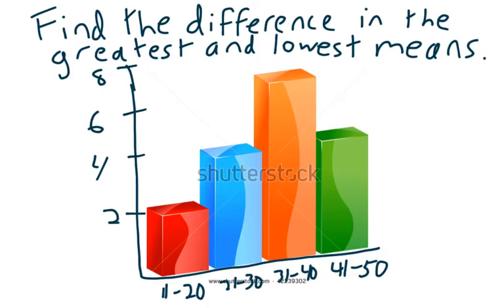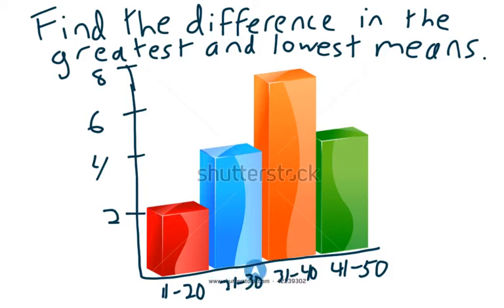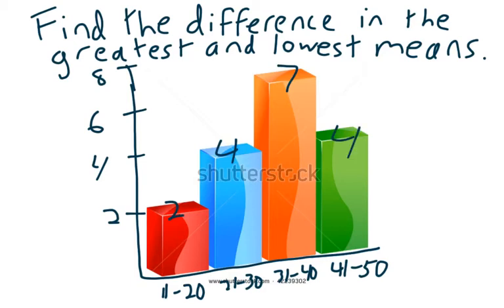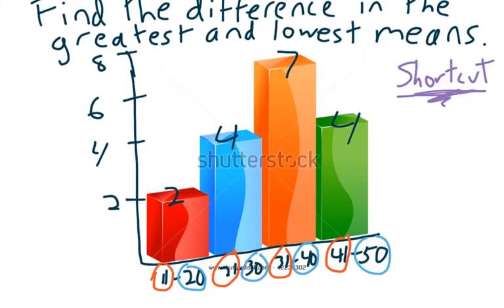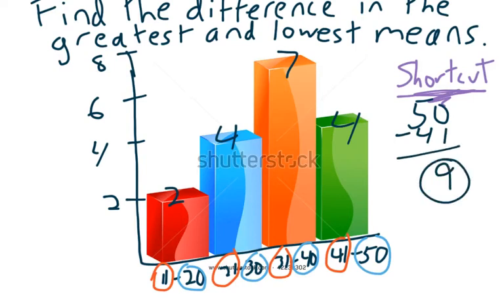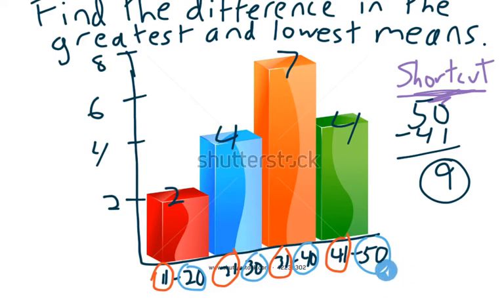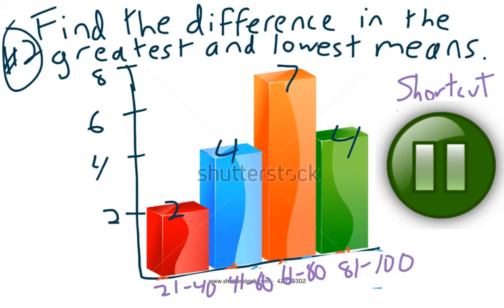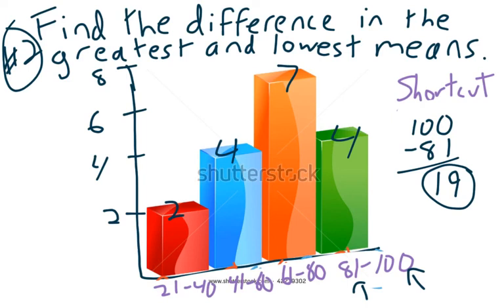Histogram Mean Difference